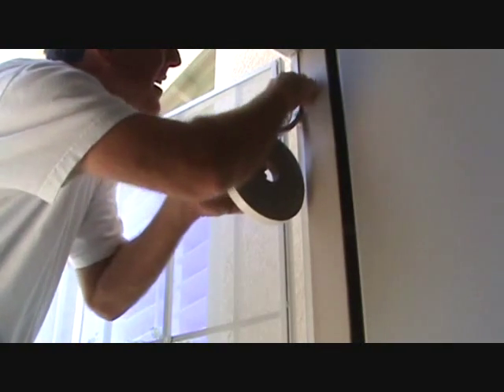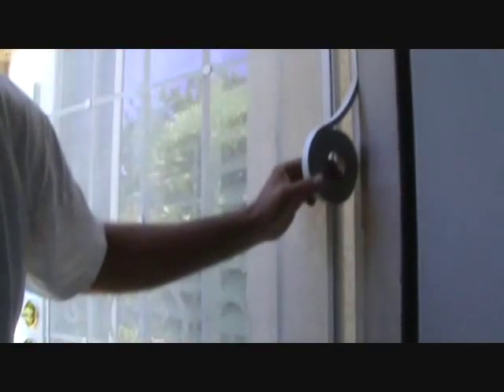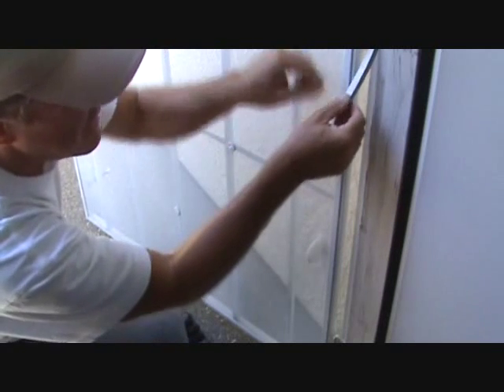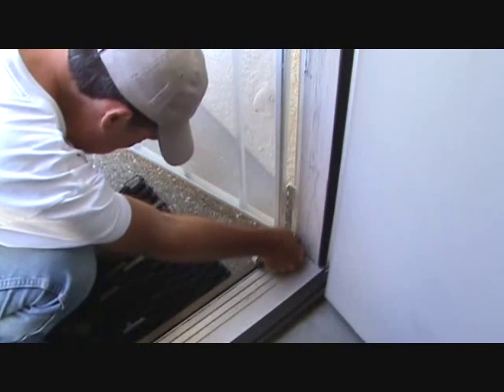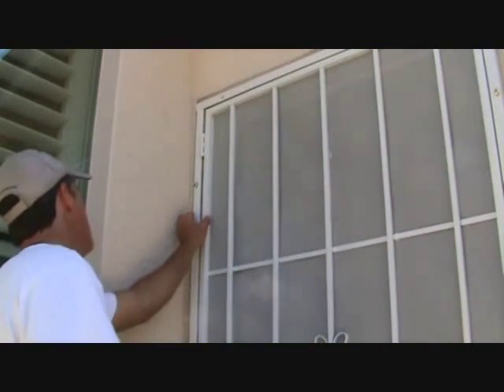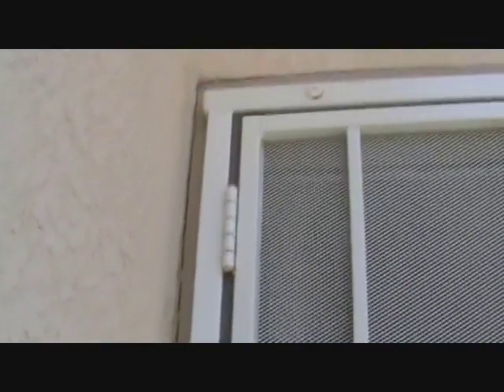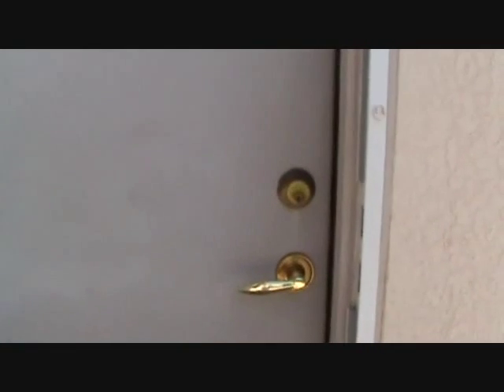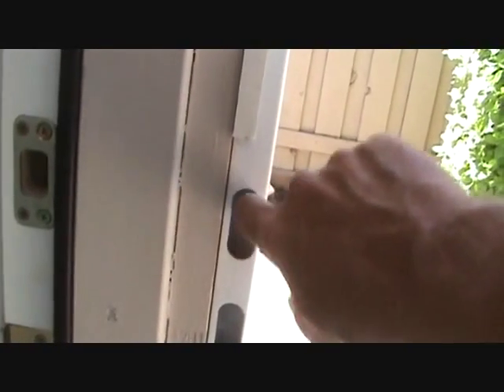Installing weatherstripping on a security screen door?...Part 4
Installing weatherstripping on a security screen door (Part 4) is a good idea.
if you want to do "this". Have you ever had the opportunity to install weatherstripping to a security screen door
&/or just an exterior wood door? It's really not that difficult to install weatherstripping. A few points of
interest & you will be on your way to weatherstrip your security screen or any door. This 4 Part instructional video
series is full of useful information, for your weatherstripping indulgence! You will be able to install your
weatherstripping to your security screen door in a snap, after watching these videos. It literally took longer
to make this video than it will, for you to install the weatherstripping to your security screen door. That's
just how "joe" rolls. Can you do this little project yourself? Of course you can!!